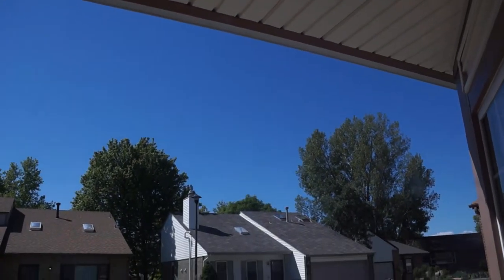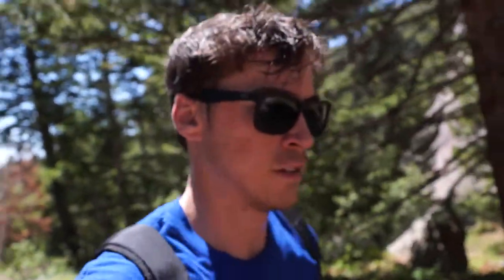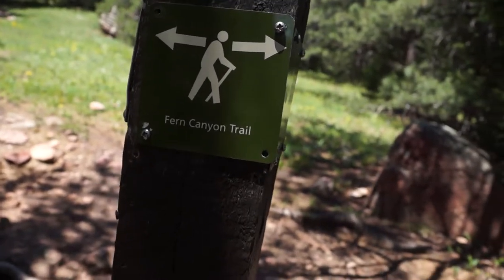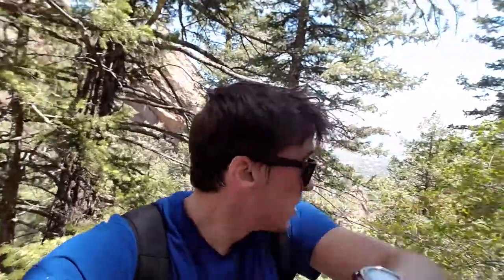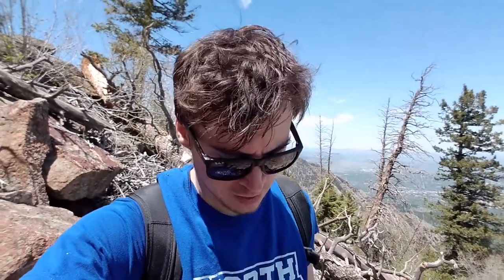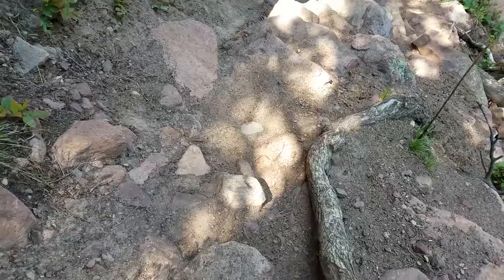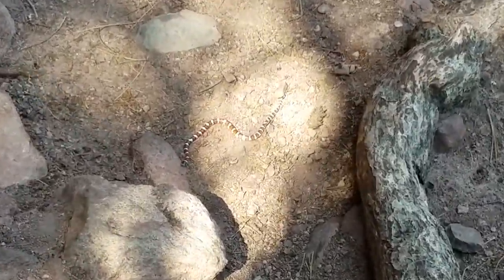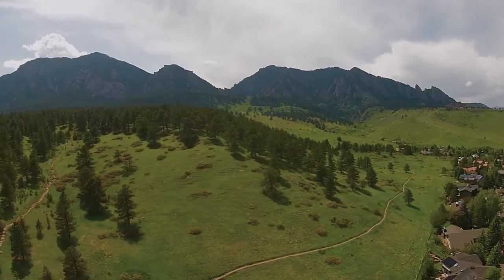Hiking Bear Peak, Colorado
Hey! My name is James and I make videos of my trips and daily events. New content in the future!!!